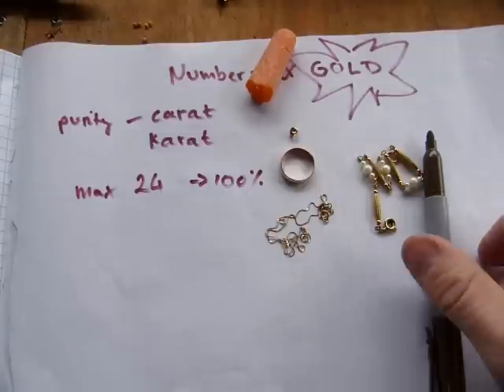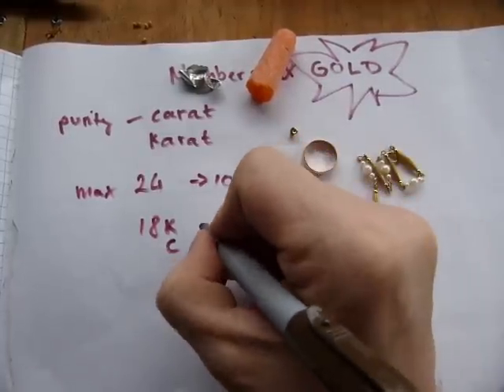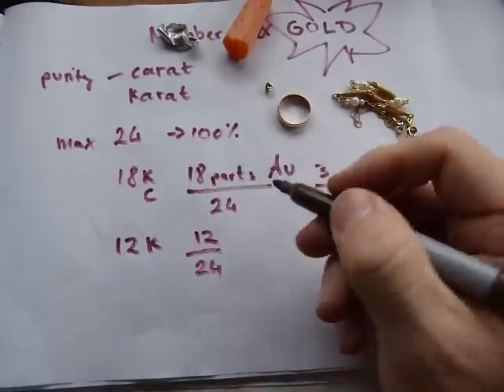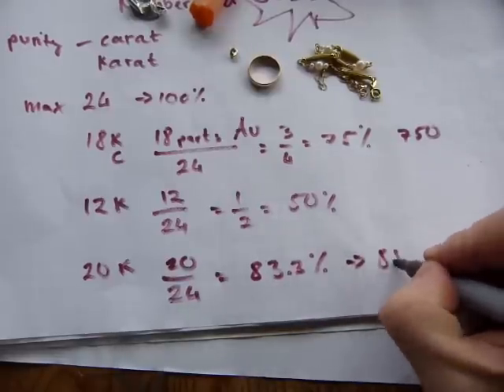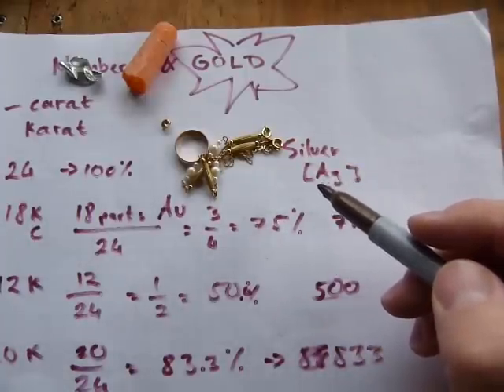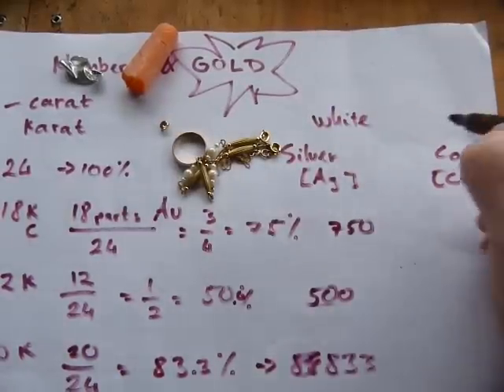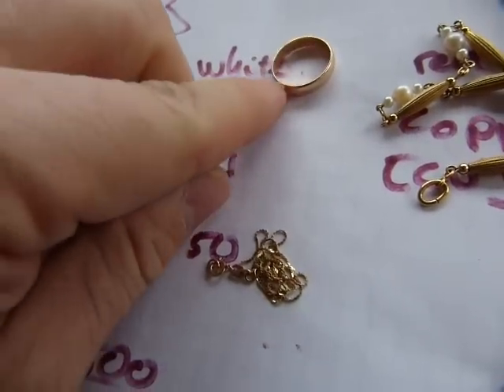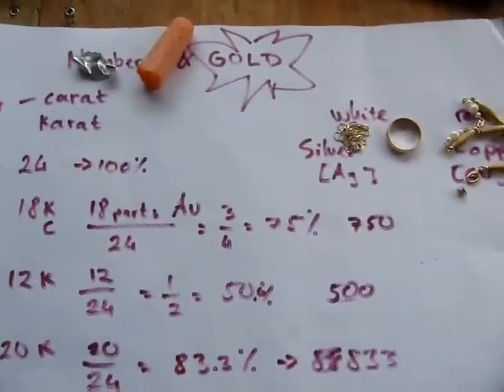What`s a carat (karat) of Gold?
Purity grades and alloying explained and calculated.